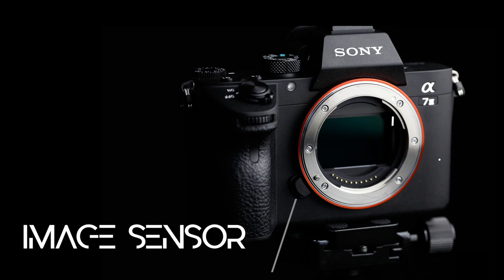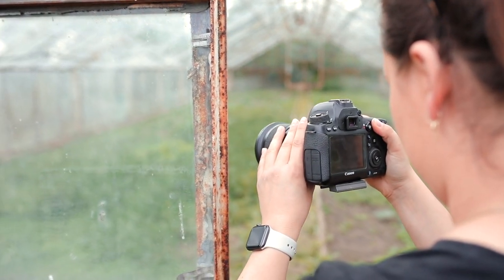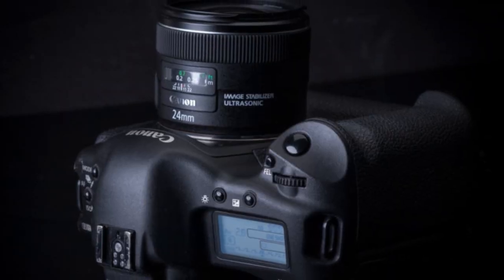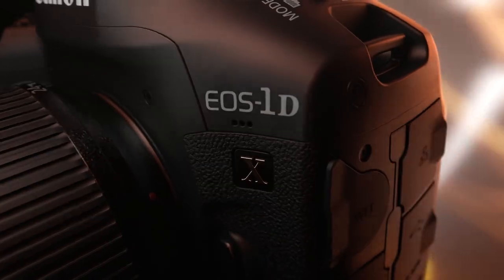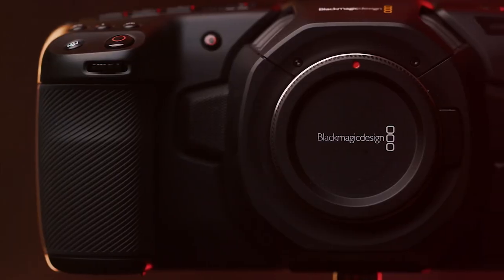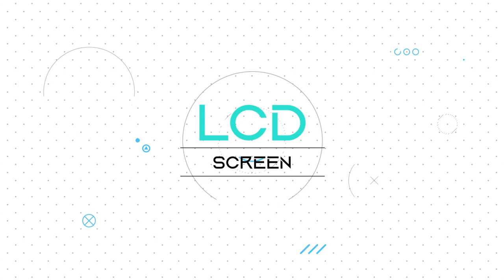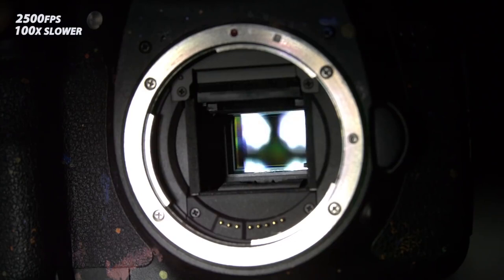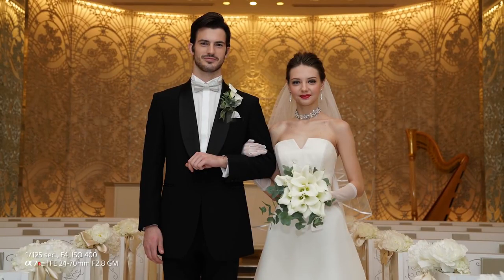Everything You Need to Know About Camera Body anatomy explained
Introduction: The Camera Body— What is it, and Why Should I Care?

Types of Camera Bodies

keywords: video camera body types, digital camera body types

Video Camera Bodies vs. Digital Cameras

keywords: video vs digital cameras, what is a video camera

Conclusion: Summary of the Content Mentioned Above